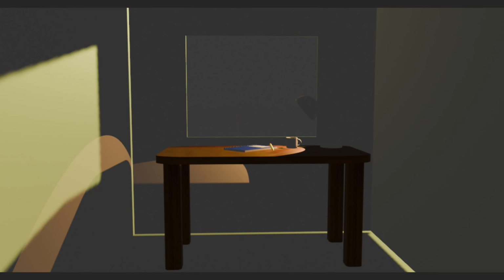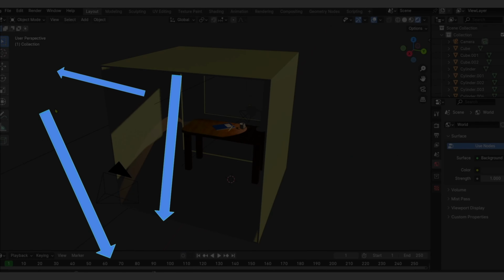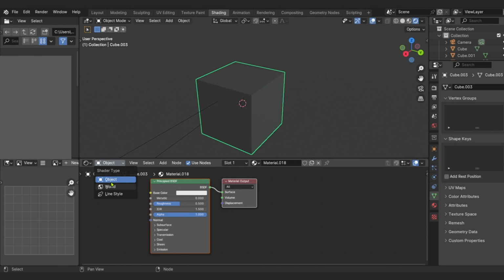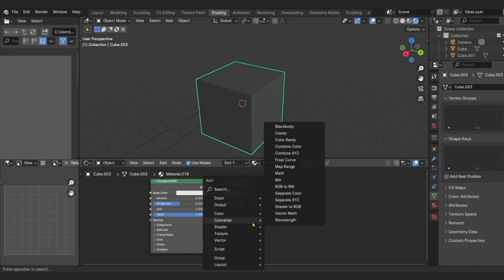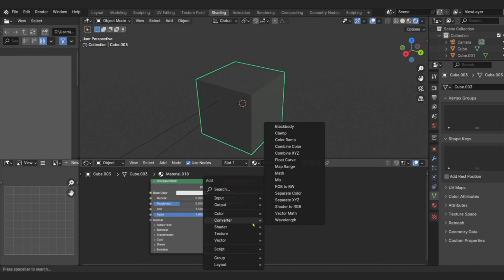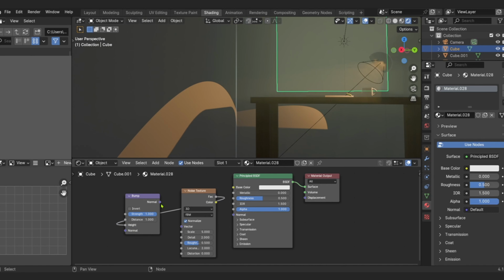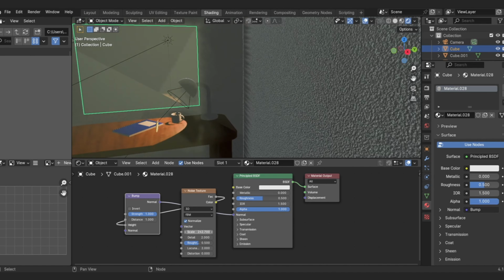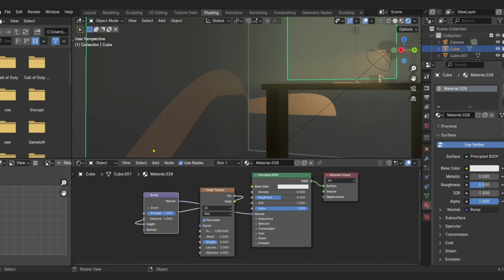Add VOLUME to your Blender Render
In this video, I will walk through on how to make proper adjustments in Blender so your render looks more volumetric and realistic, through fog and textures